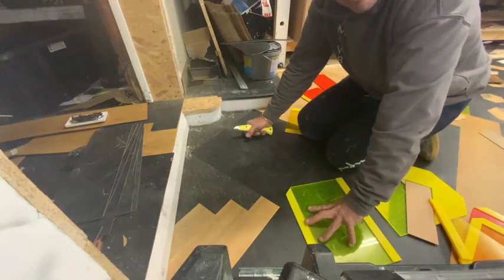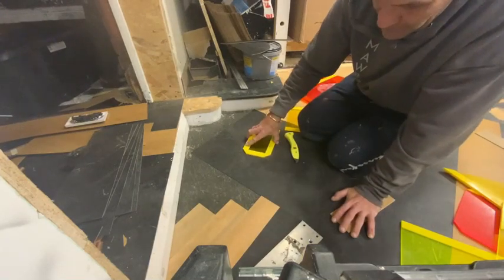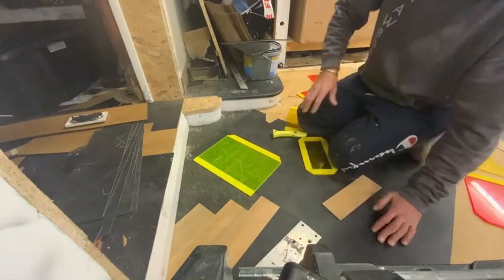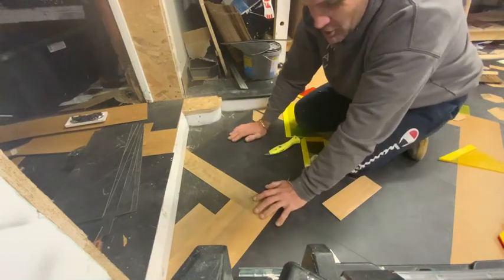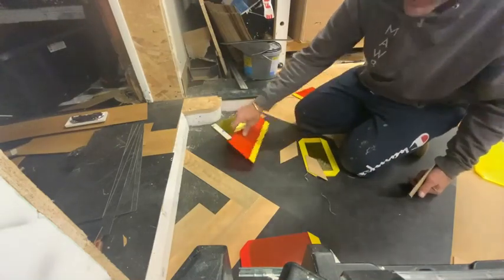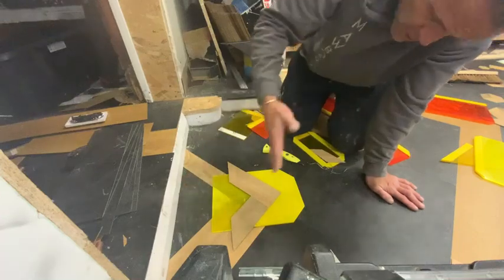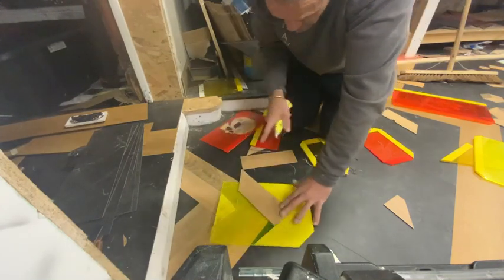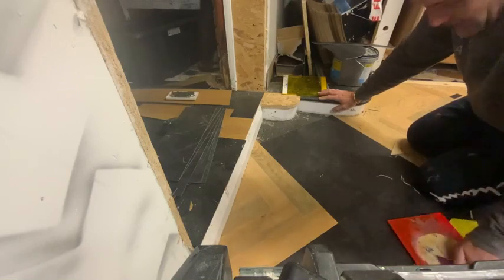Explaining how the Mawboards work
One board one system